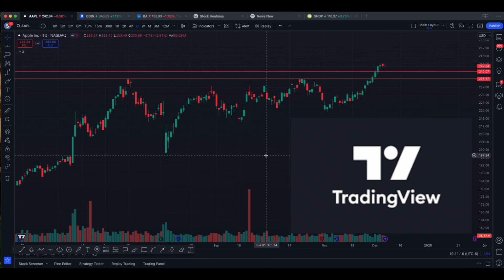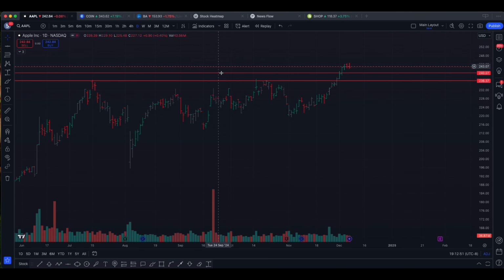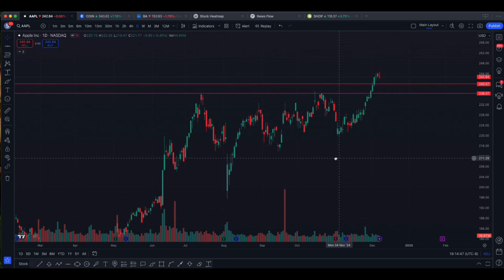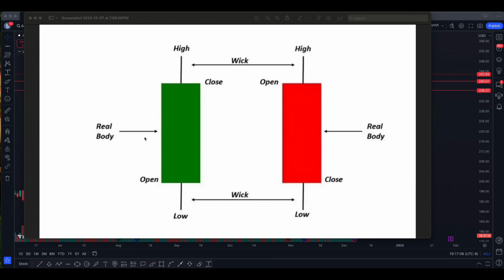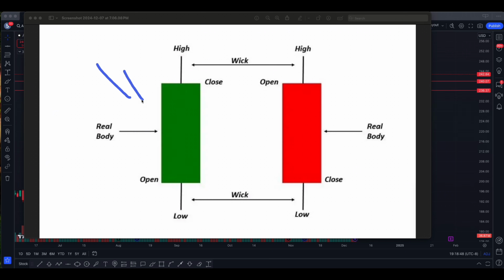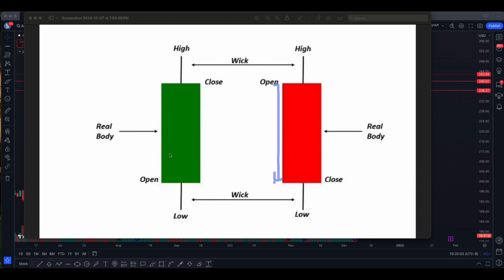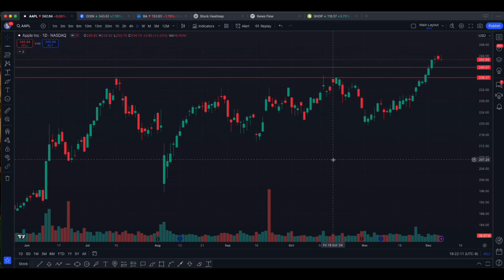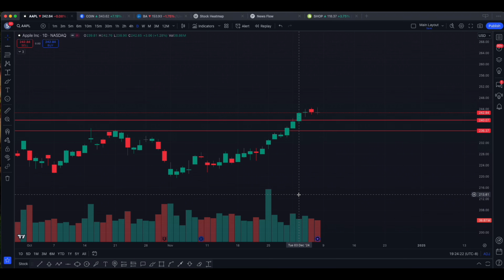How To Read Stock Charts For Beginners (2025)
In this video, I break down how to read a stock/trading chart using candlestick in the most simplest way !

You’ll learn:
✅ The difference way to read a stock chart
✅ The most common way of reading chart and its benefits
✅ About Candlesticks Anatomy